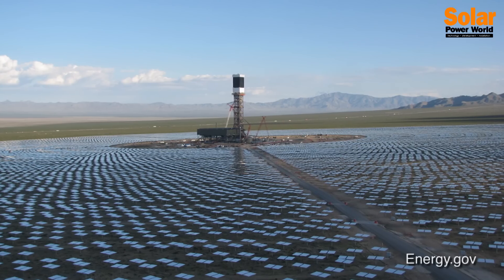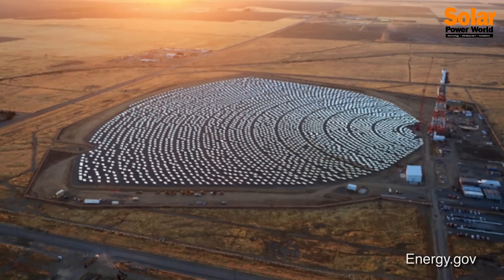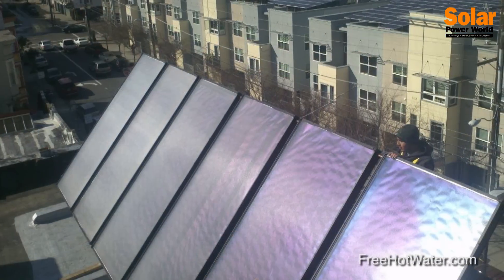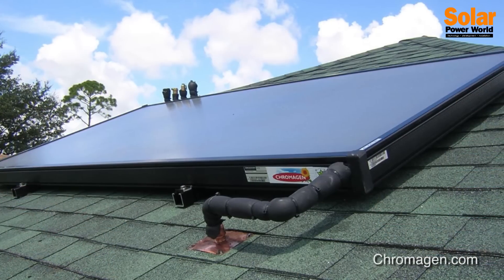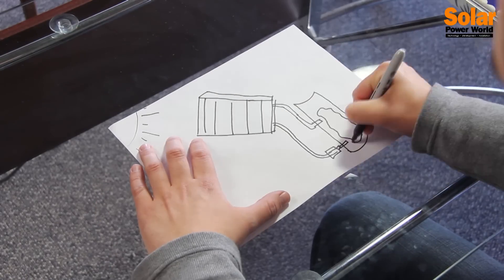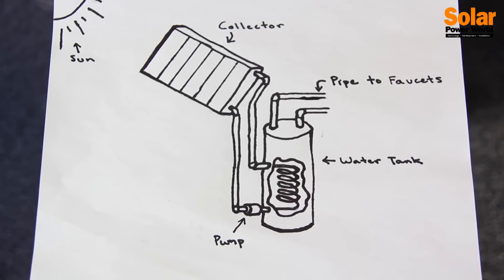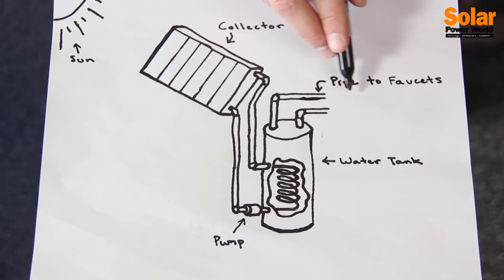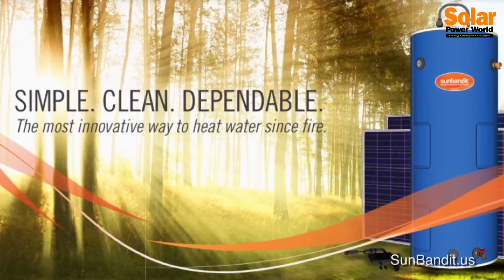How Do Solar Thermal Hot Water Systems Work?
How does solar hot water work? Steven Bushong, assistant editor at Solar Power World magazine, explains the difference between huge thermal solar systems in the desert and the solar hot water systems commonly found on roofs, which heat water. He also discusses new technology from integrator Next Generation Energy.